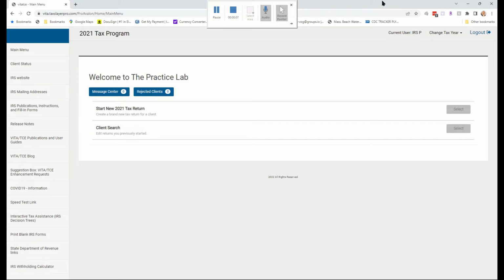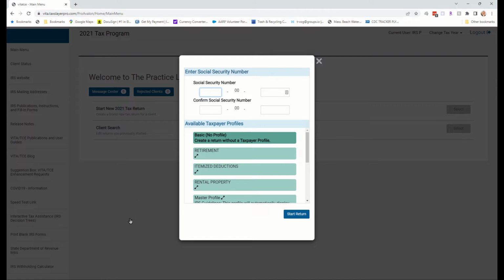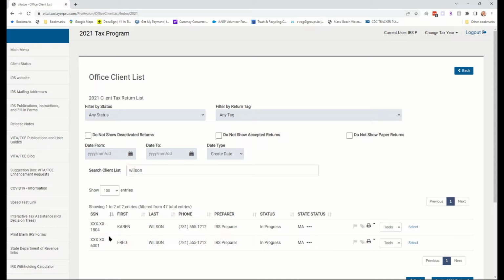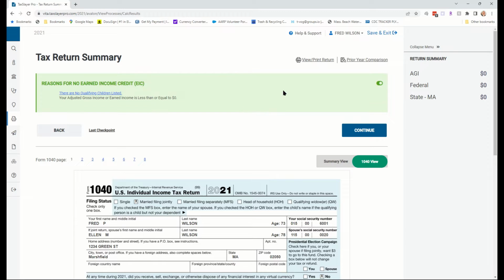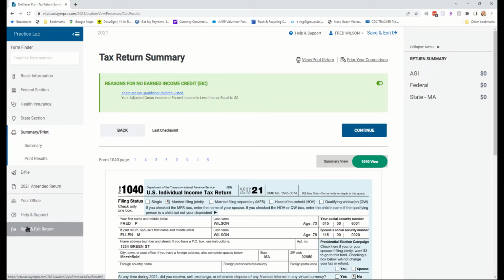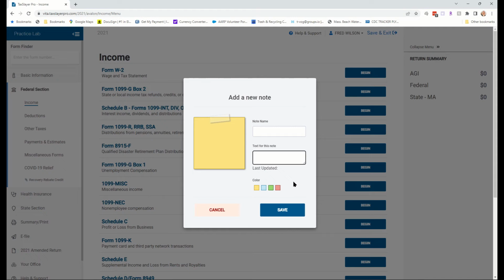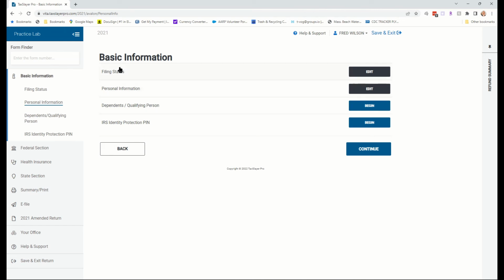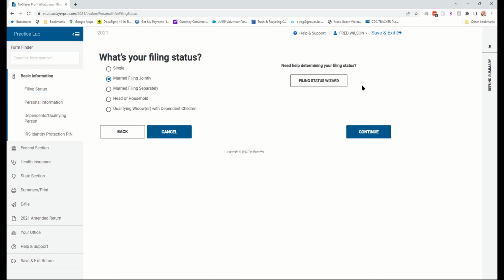4 TSO Demo TY21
Take a half hour tour of TaxSlayer Online for tax year 2021